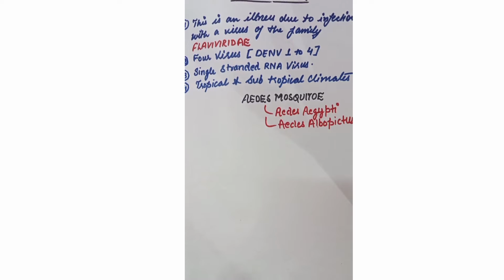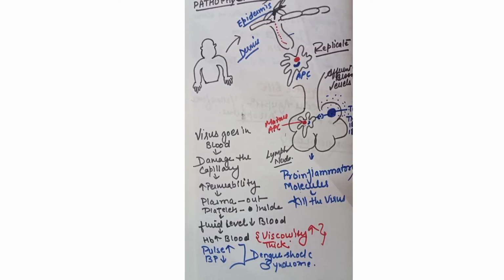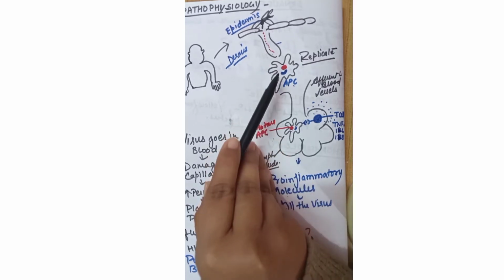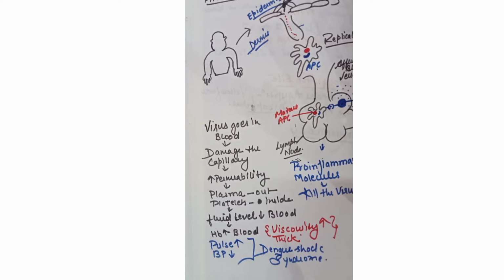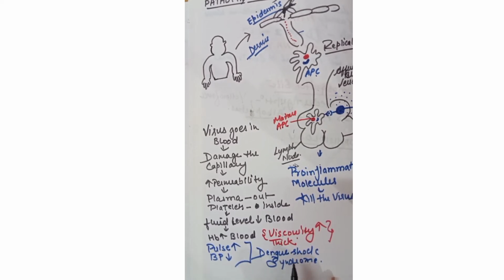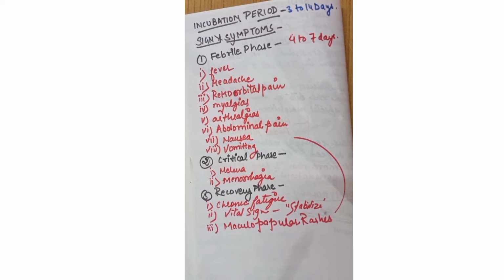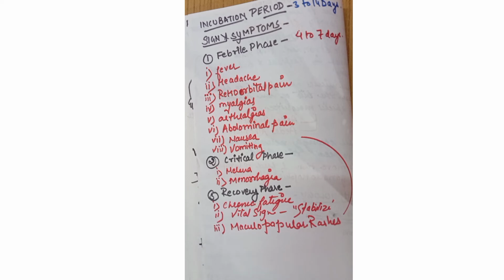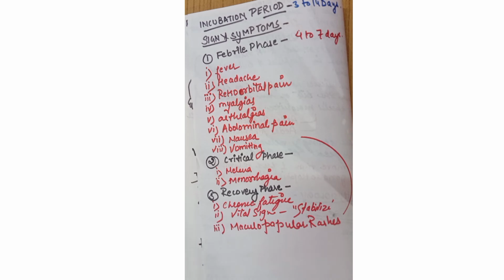Dengue causes, pathophysiology,sign and symptoms , diagnosis and treatment by Dr.Aditiasthana